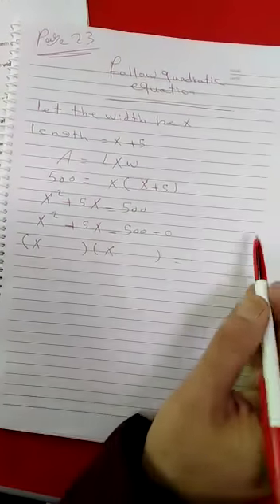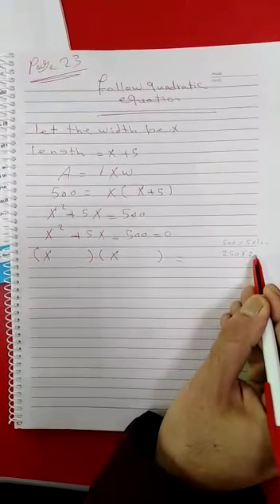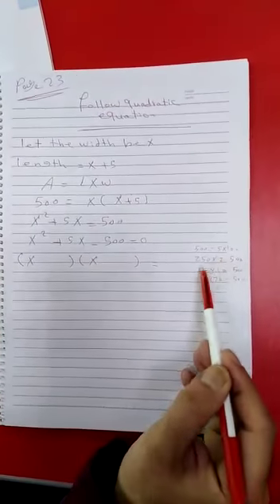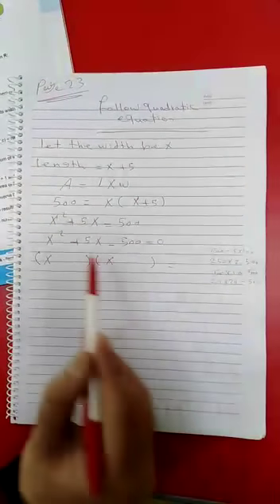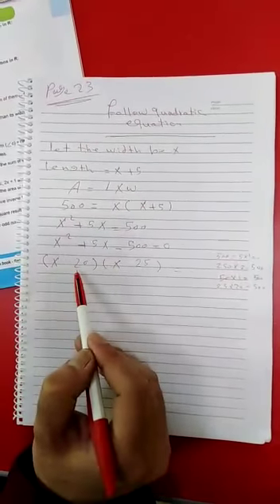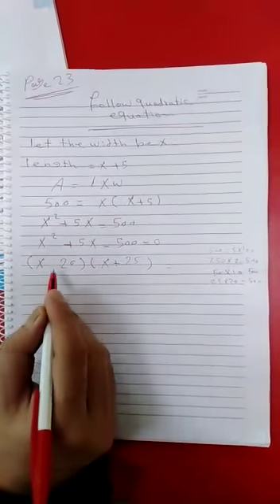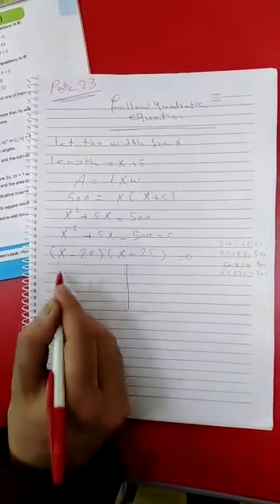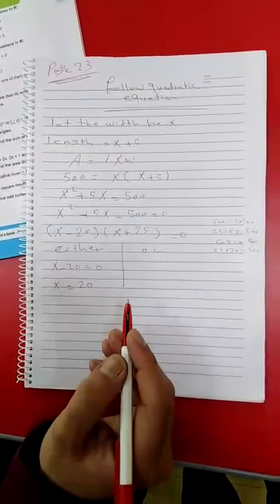Grade 8 follow quadratic equation (math Session) Part2